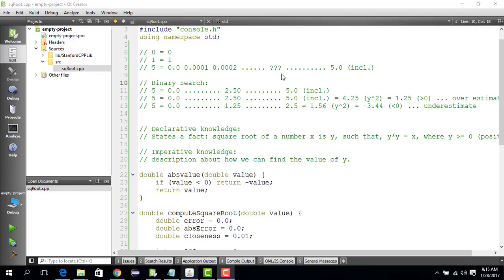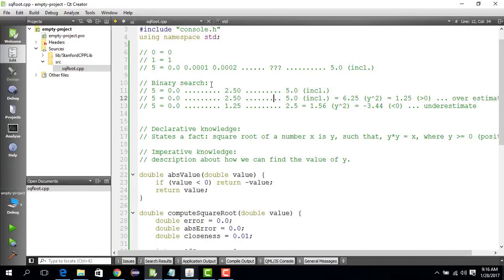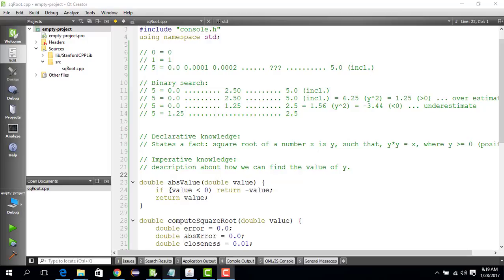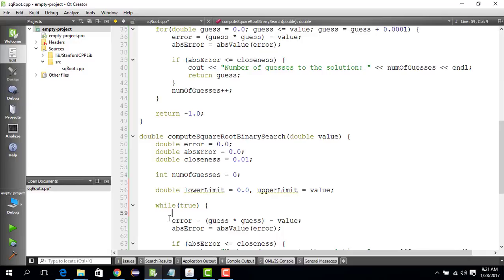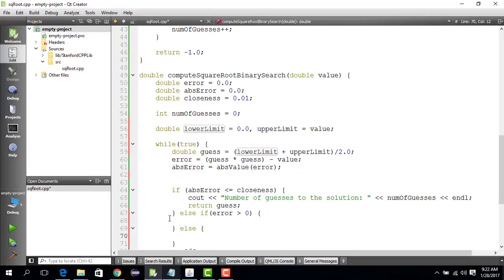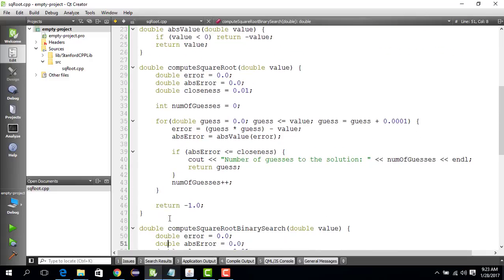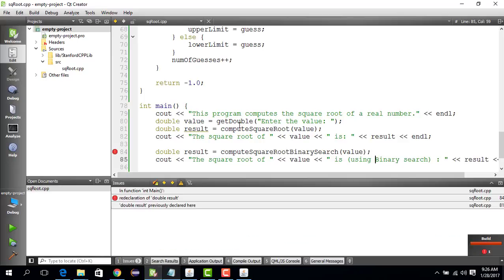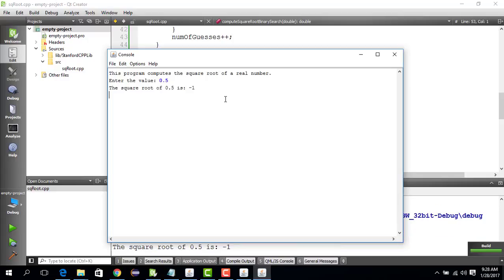Approximate square root using binary search